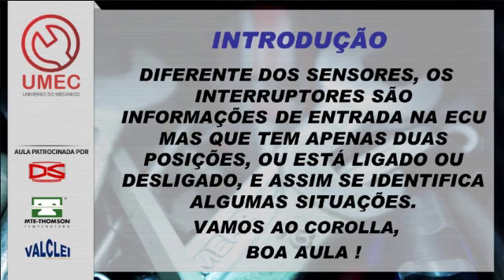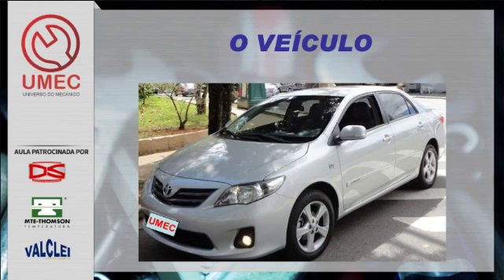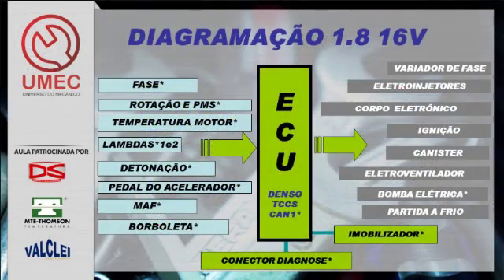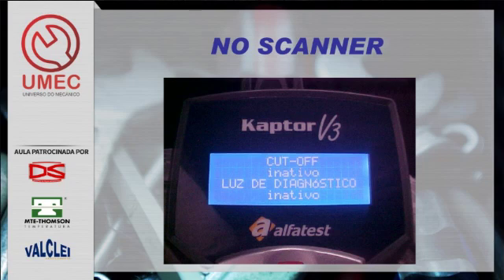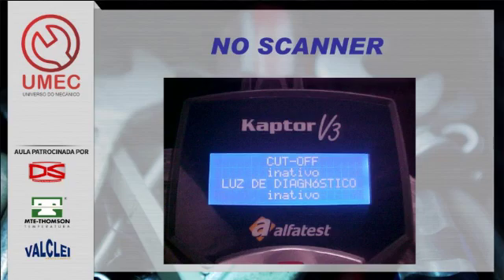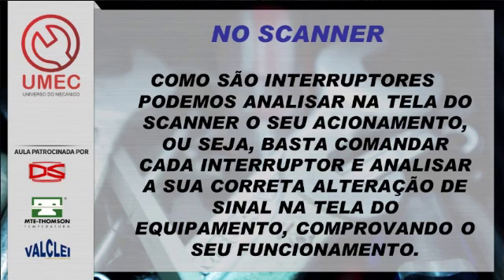Scanner Aplicado ao Toyota Corolla WTi Flex - INTERRUPTORES